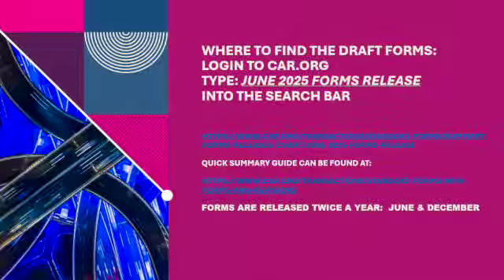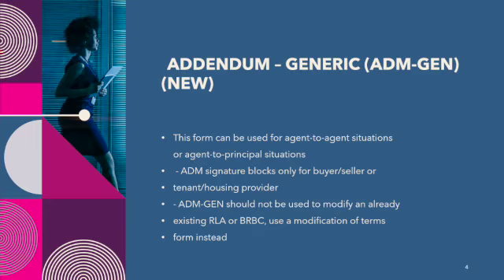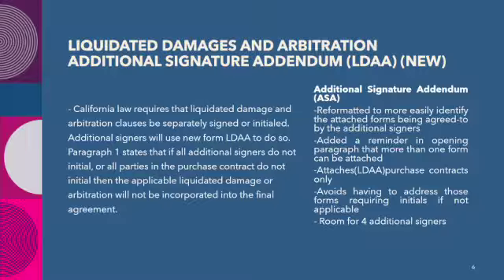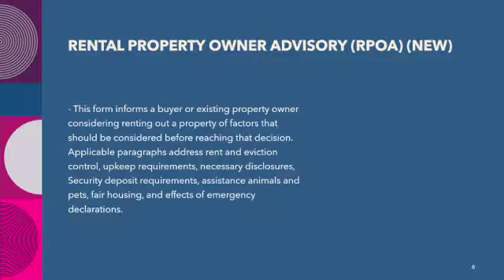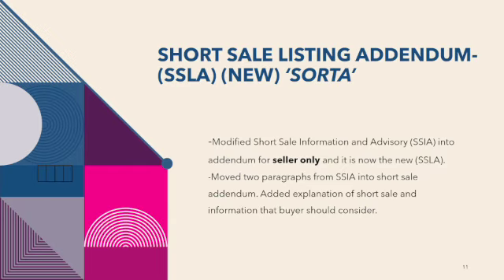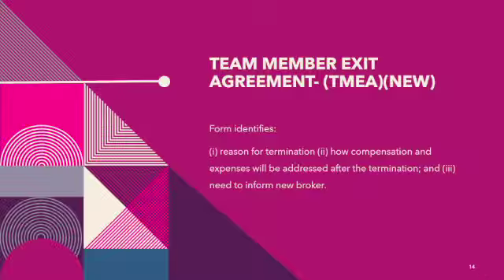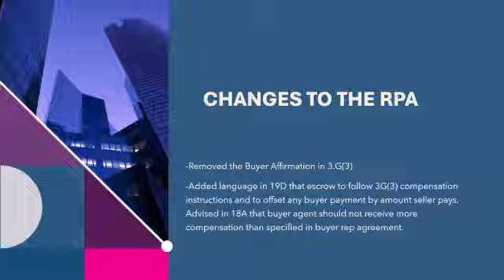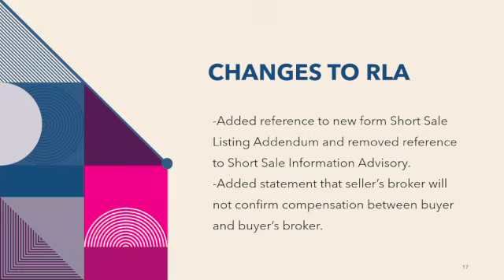New Form Changes for 2025 with Anna Albiar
New C.A.R. Form Changes for 2025 with Anna Albiar. Bakersfield Association of REALTORS®. June 5, 2025.